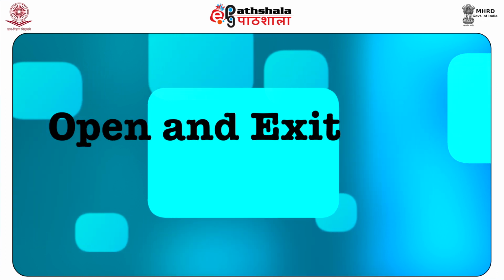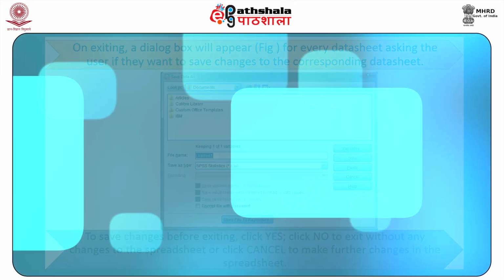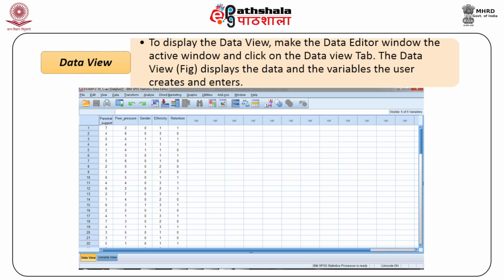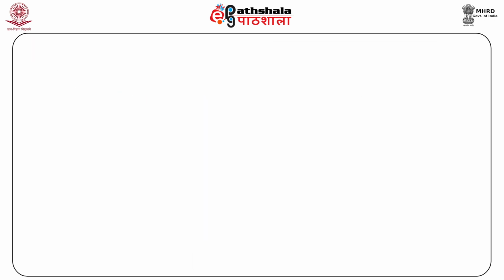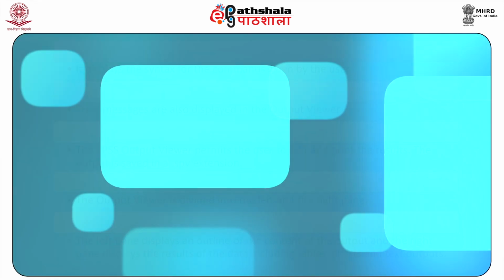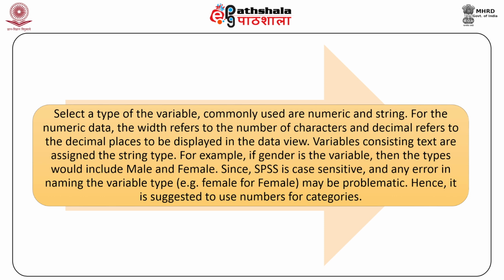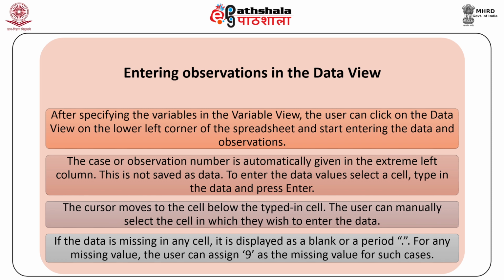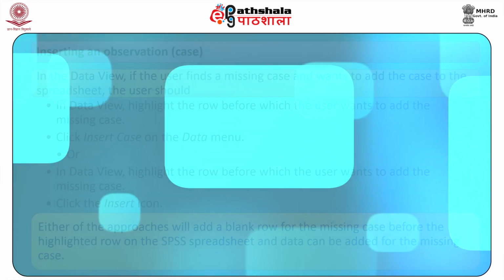M-39. Psychometric Software SPSS: Part I